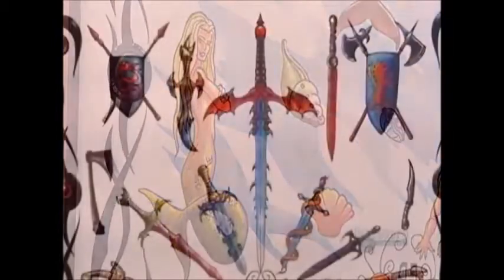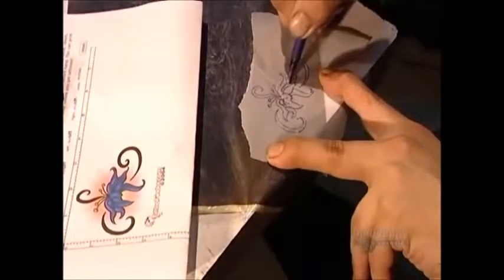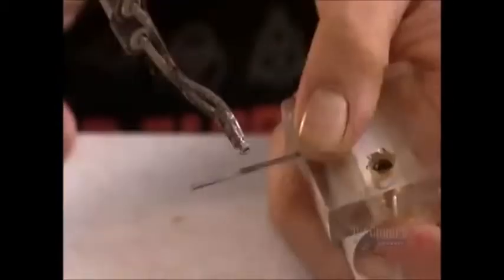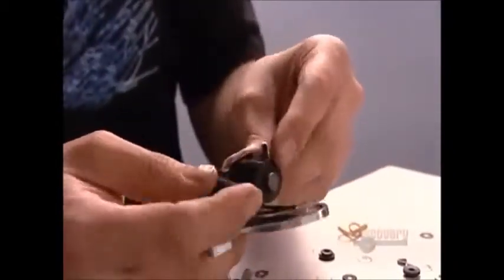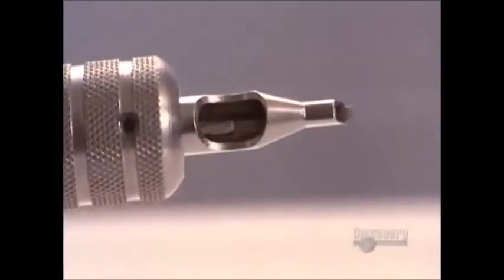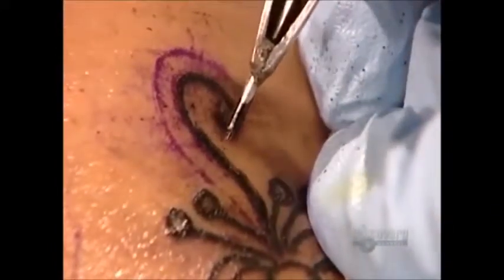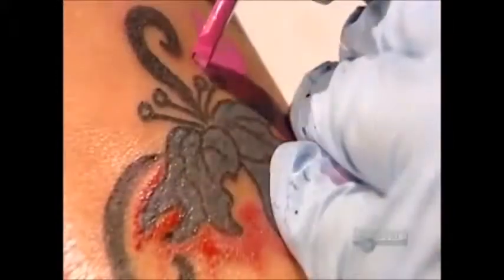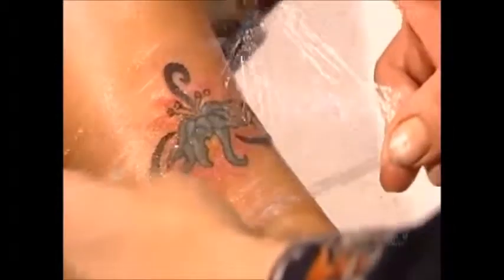How its Made Tattoos